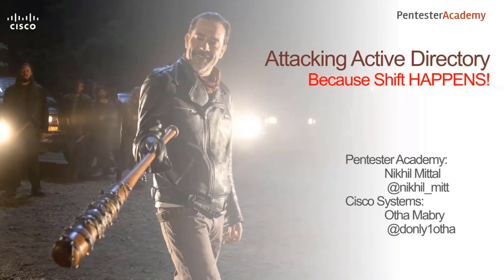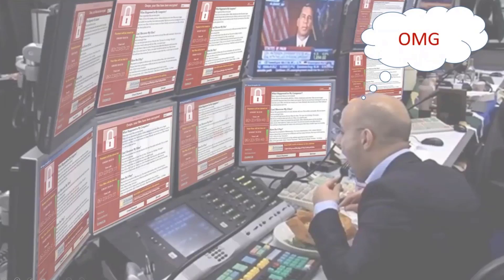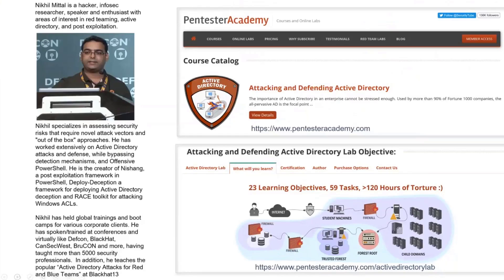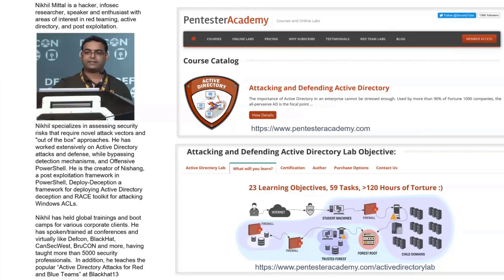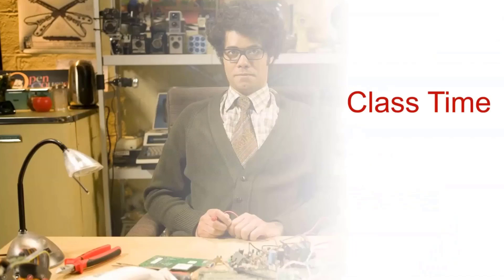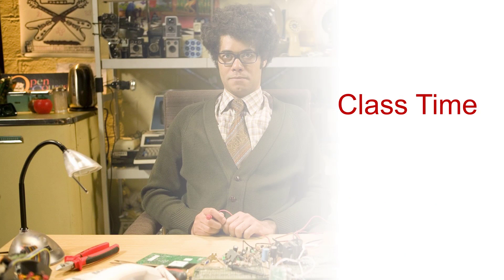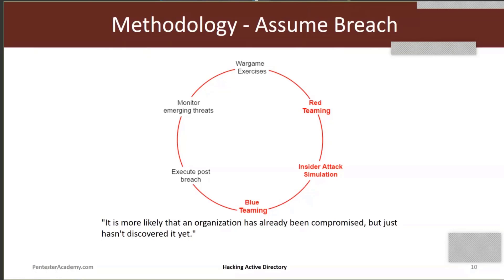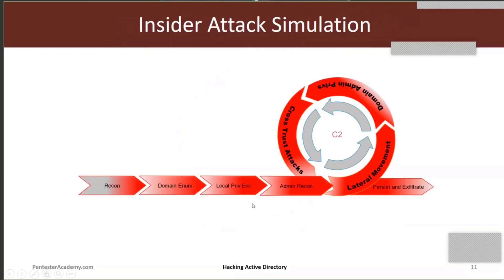Cisco and Pentester Academy Attacking Active Directory Class with Nikhil Mittal 7/2020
Cisco and Pentester Academy hosted a virtual class on understanding various methods [hacks, tips, and tricks] on attacking Active Directory with the legendary Nikhil Mittal.